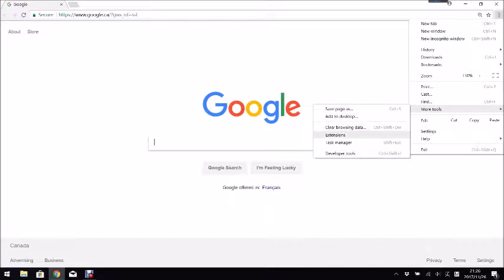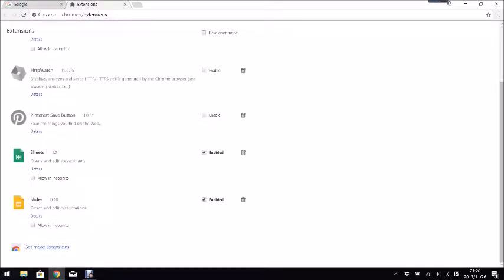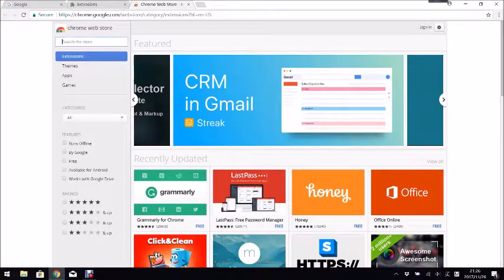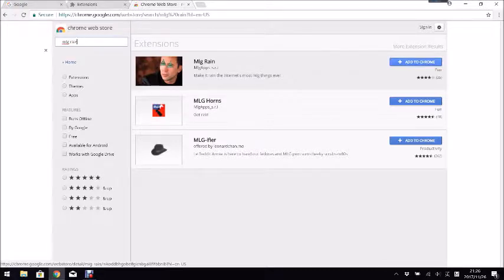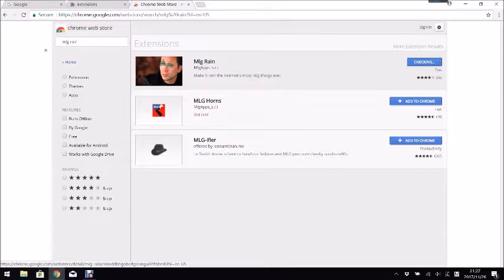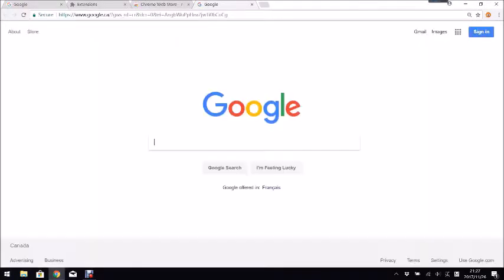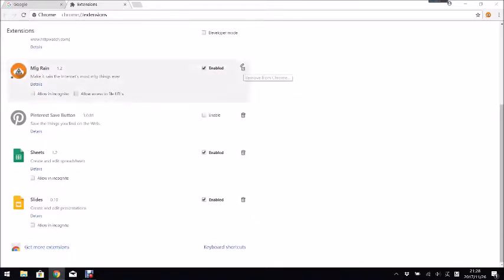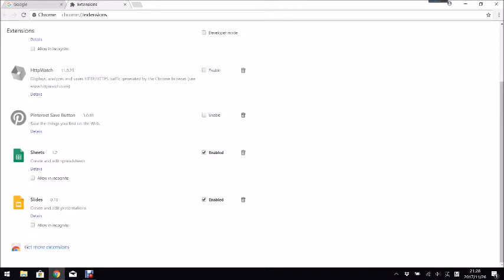How To Get Chrome Extensions!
This is an awesome, short, easy and fun way to customize chrome! :)